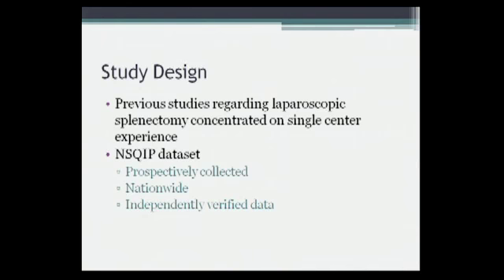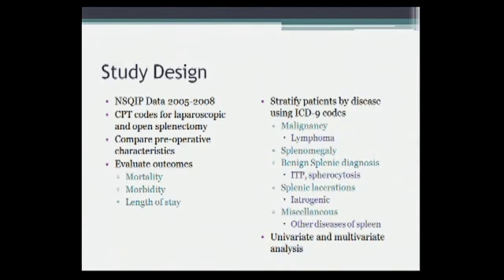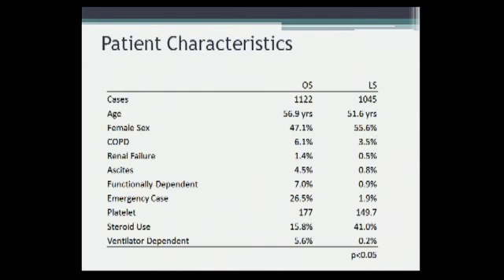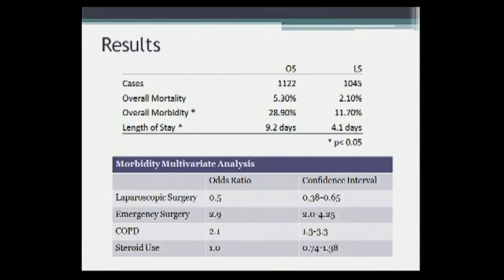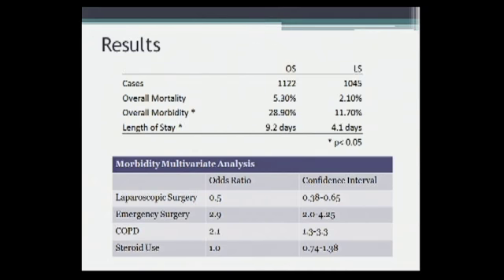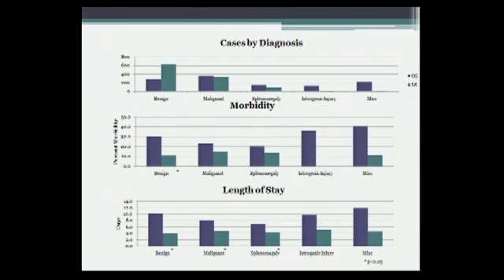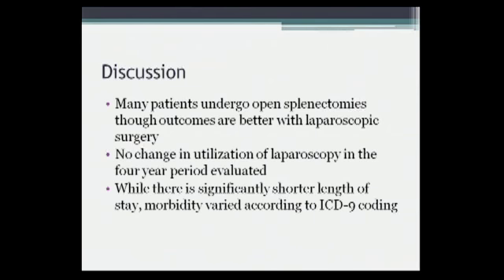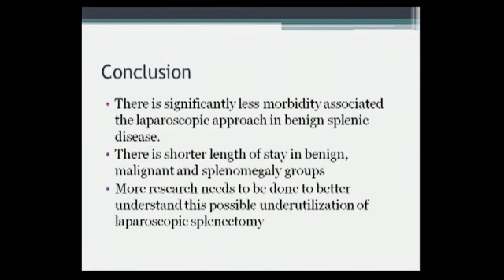S004: Vikram Attaluri, MD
SOLID ORGAN: SS03 - Concurrent Sessions